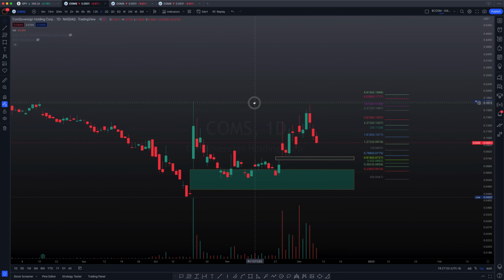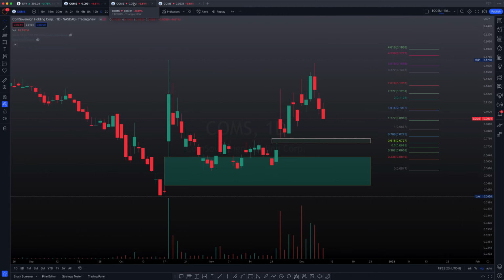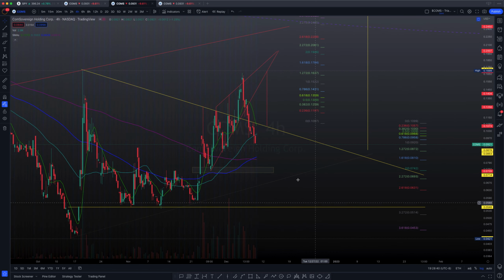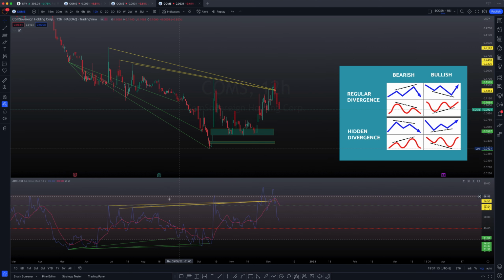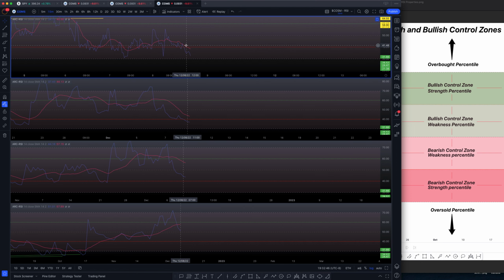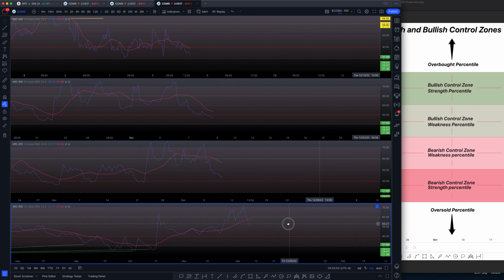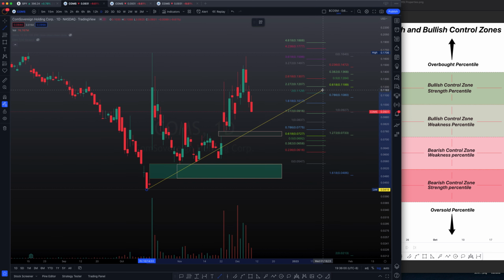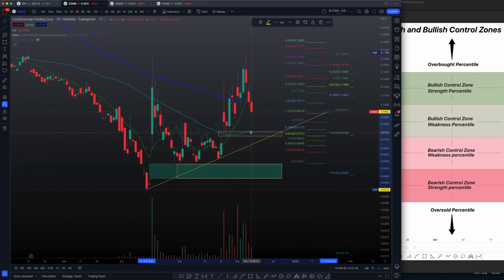$COMS Bears Piling Up! Watch those Longs!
COMS could be setting up a huge fake out. Let's go over the details and discuss. Join me and friends on Discord to watch and discuss!

- ARCa.